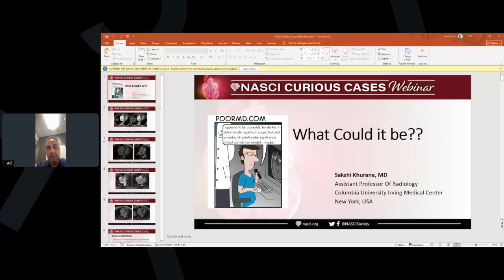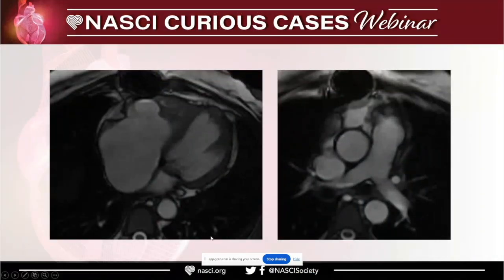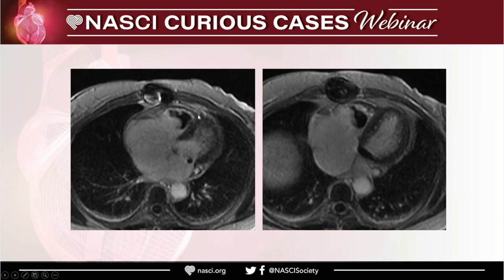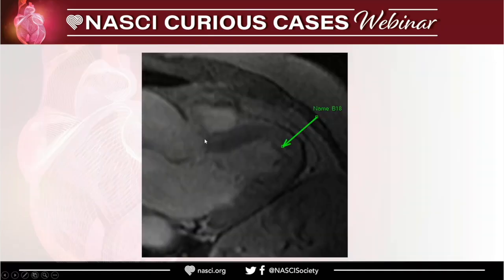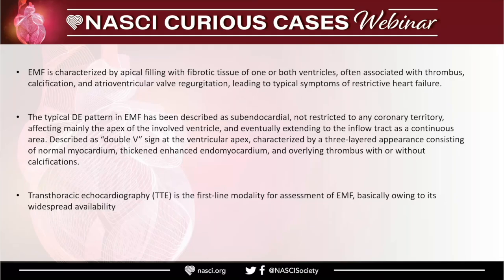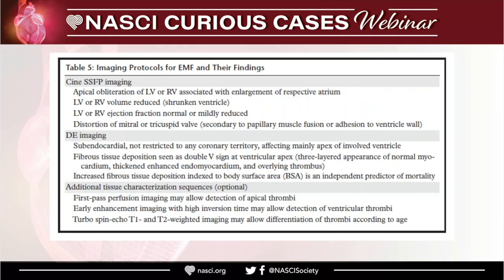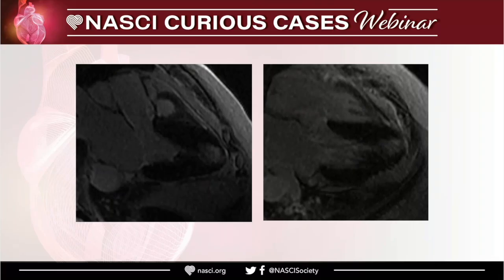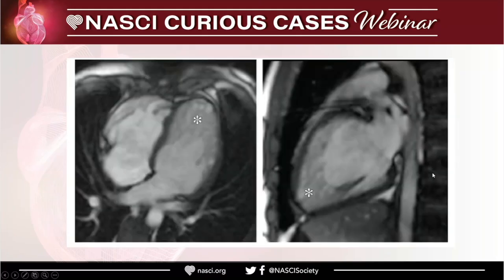NASCI Curious Cases Webinar - September 2025